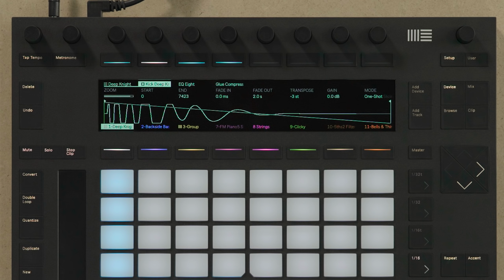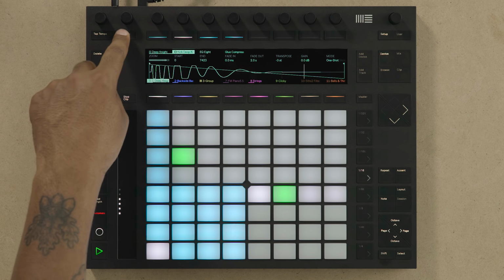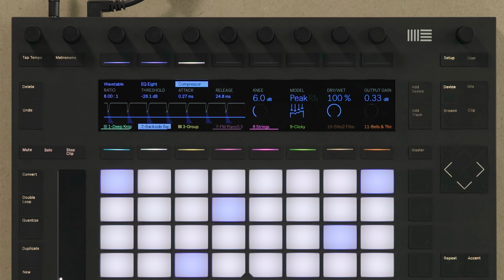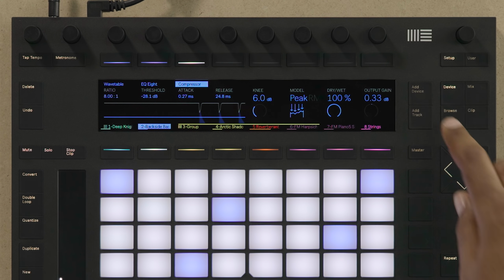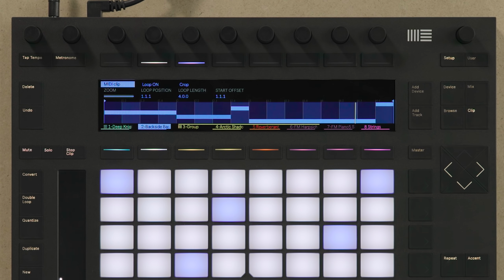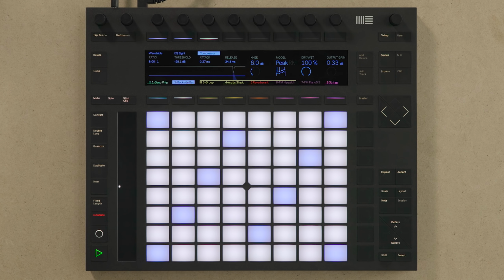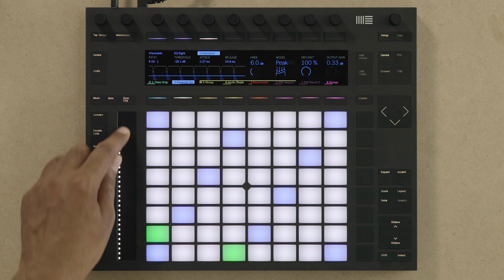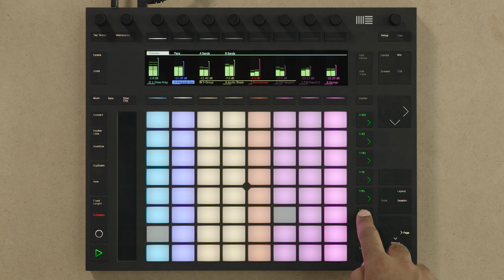Learn Push 2: Navigate and Browse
Learn how to navigate devices, tracks and clips and use the Browser directly from Ableton Push.